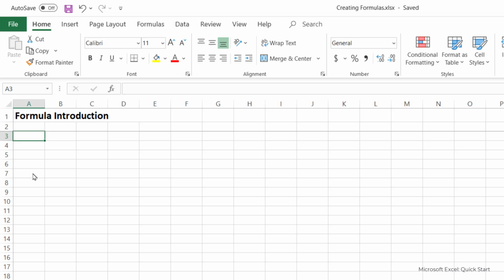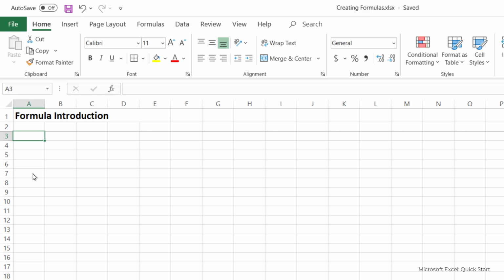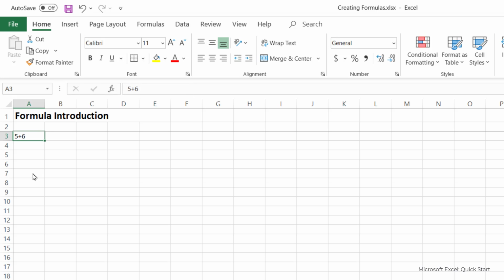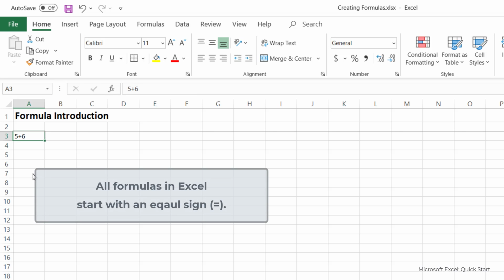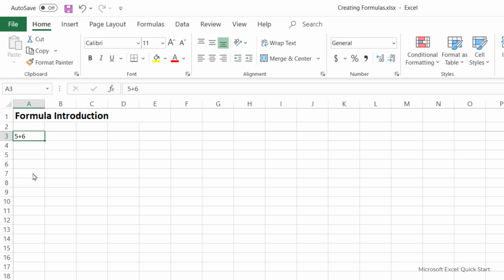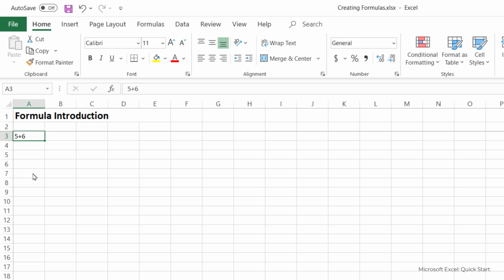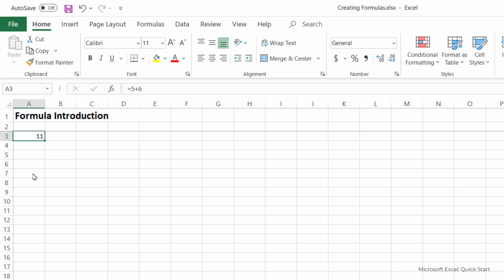Creating Formulas in Microsoft Excel: A Brief Introduction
Learn about writing formulas in Microsoft Excel with this free video from my Microsoft Excel: Quick Start course